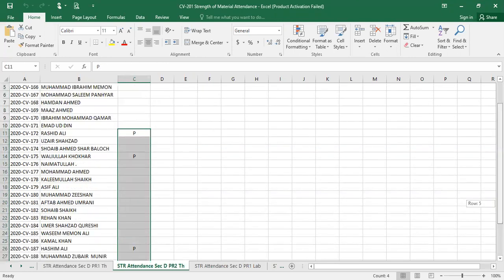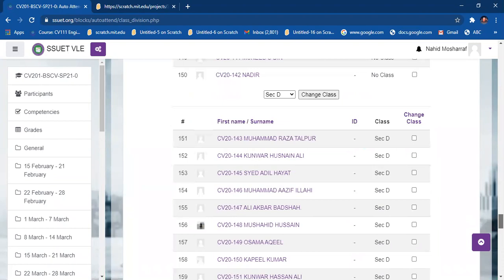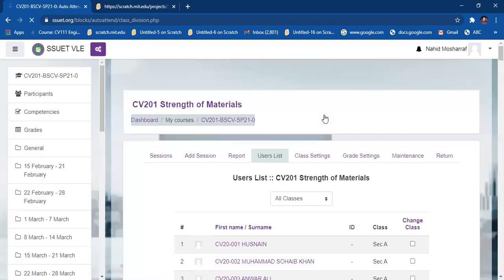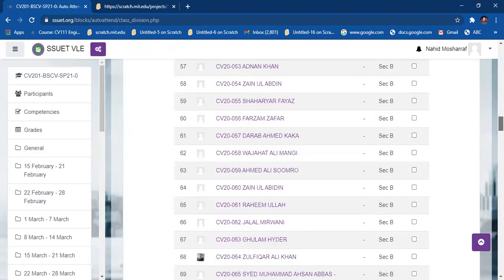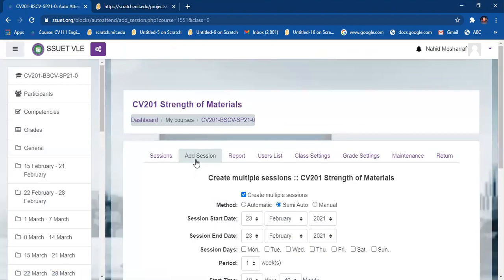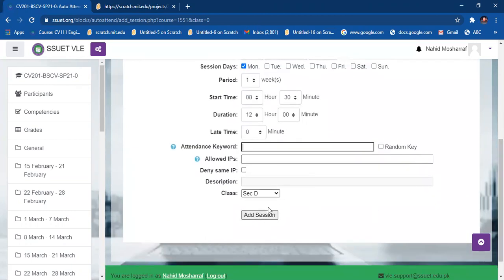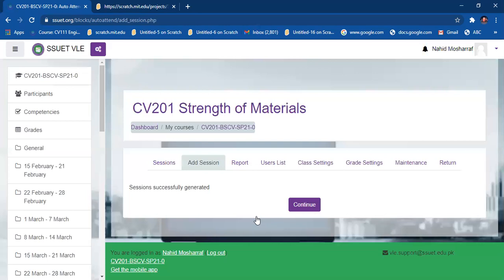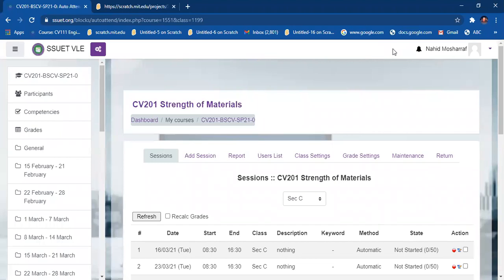VLE Software: How To Create Groups, Assign Groups to Students and Add Sessions